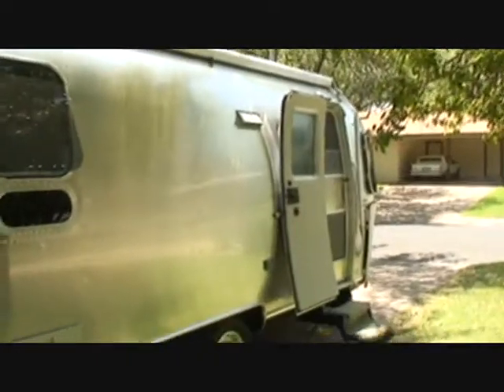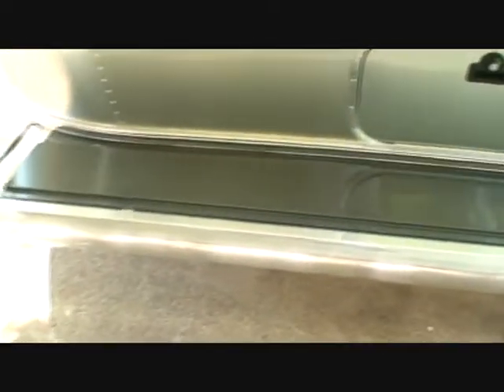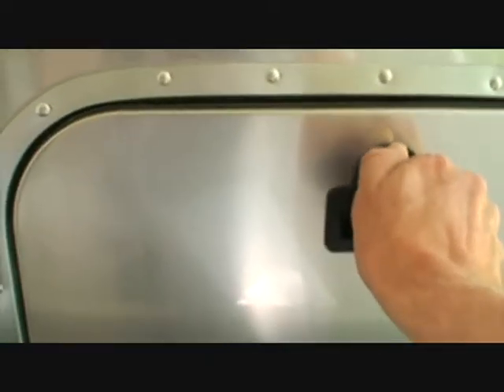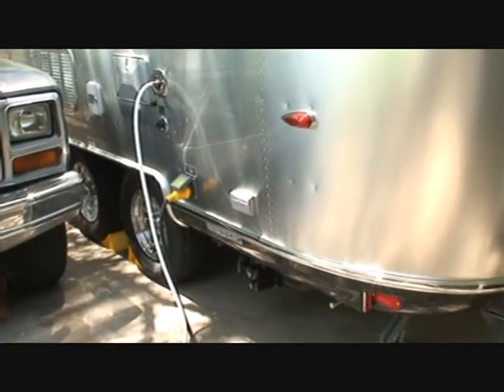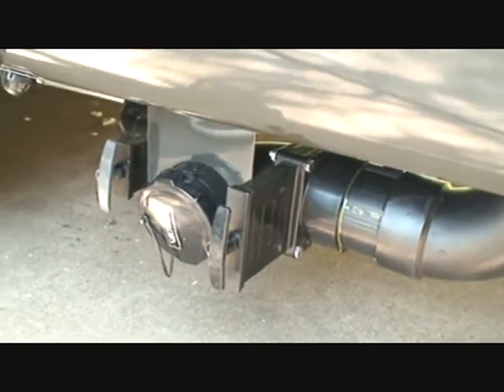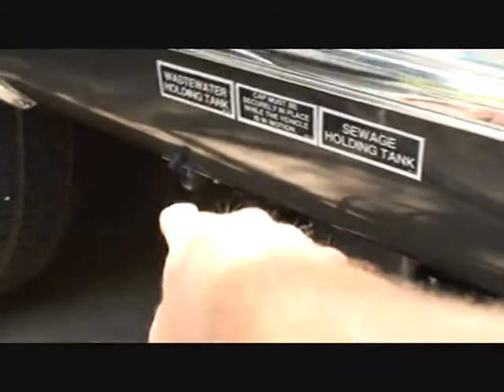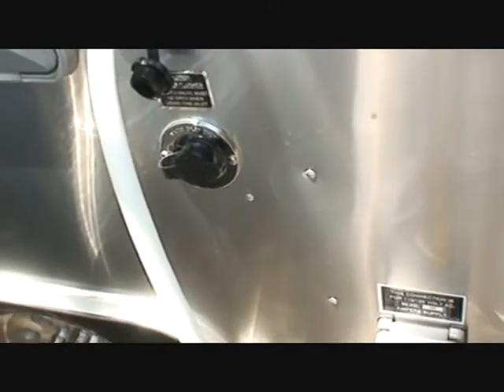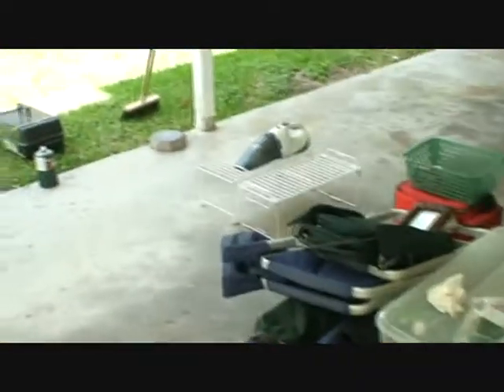Exterior of our new Airstream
quick view of the outside